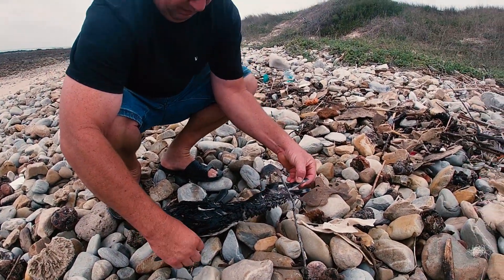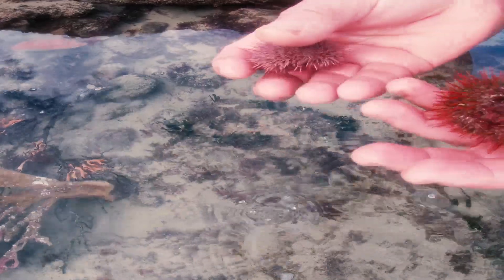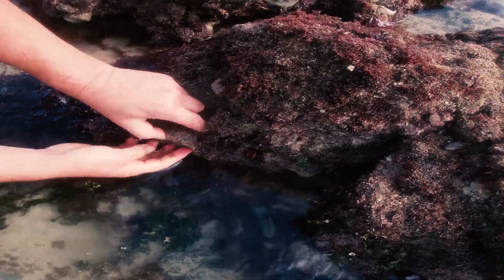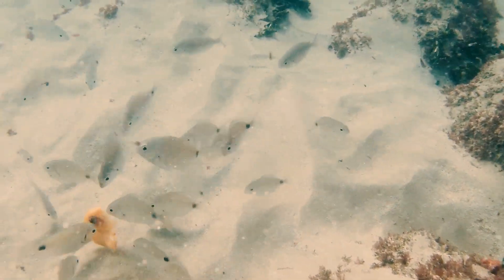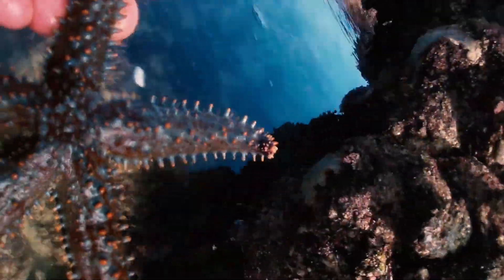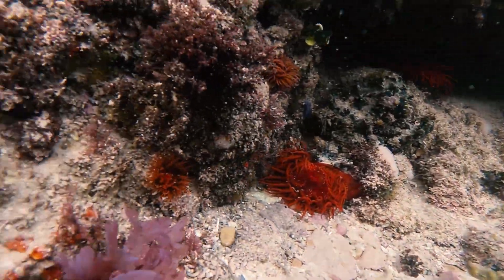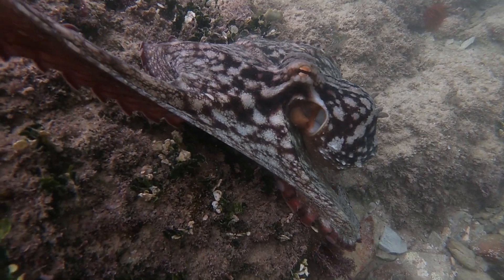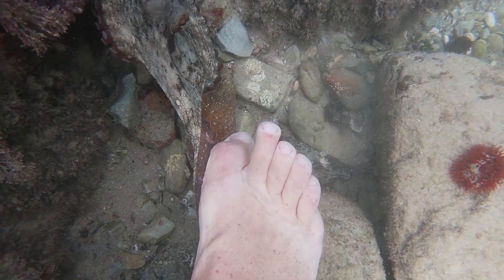Exploring For Tide Pool Creatures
I explore tidal pools and tidal zones to find sea creatures, I found sea urchins, sea stars, octopuses, tidal pool fish, shrimps, and a penguin.